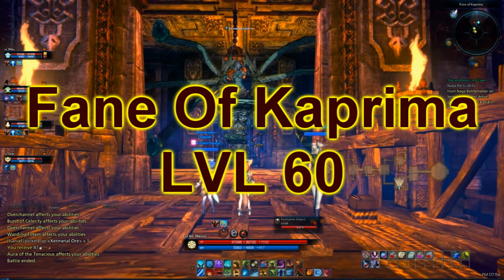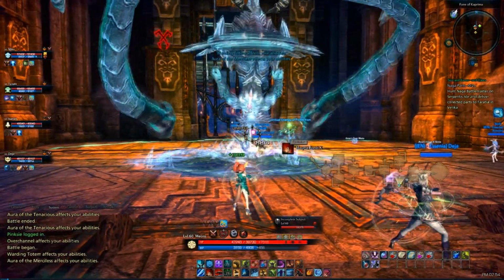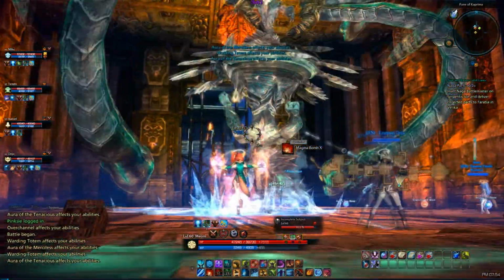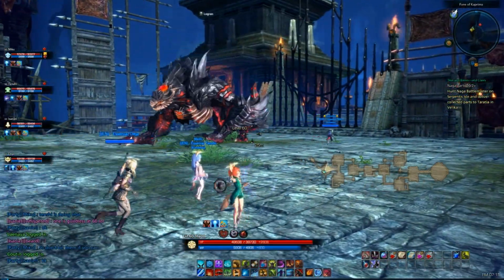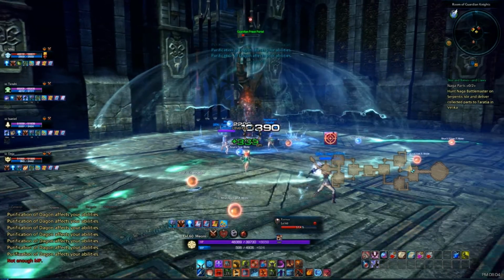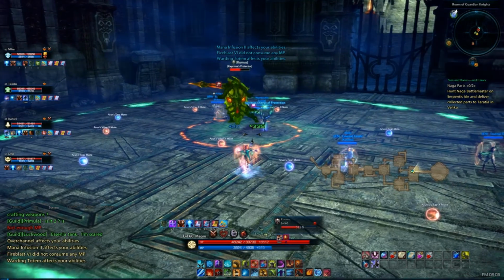Fane of Kaprima - Tera Dungeon Guide - Ft. Meoni!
Meoni guides you through the endgame dungeon Fane Of Kaprima for level 60's in Tera Online.
Show some love in the comments on what you want to see next!